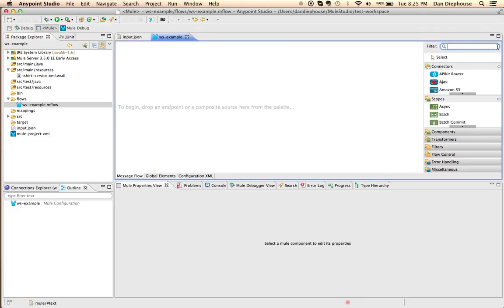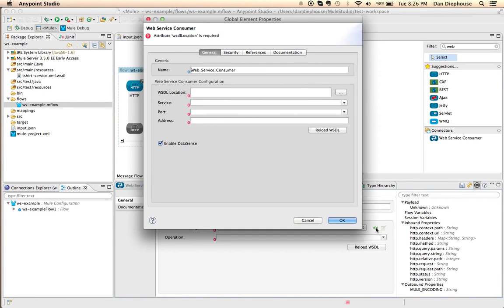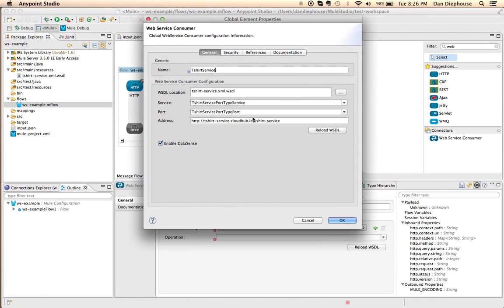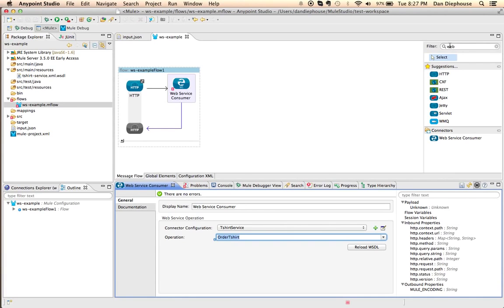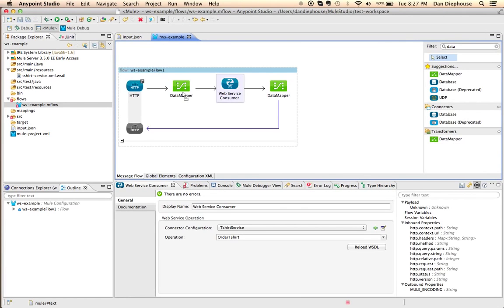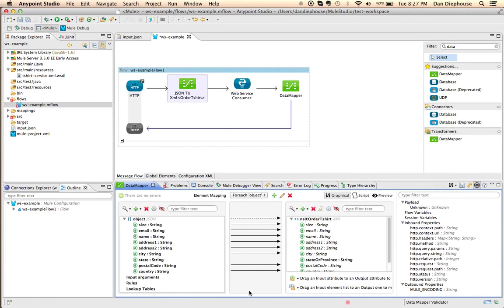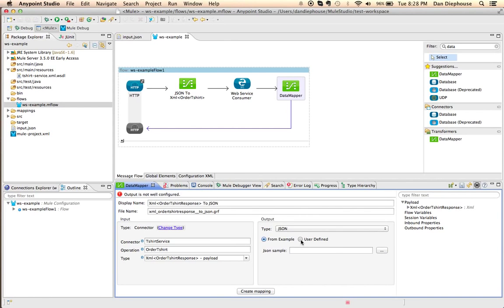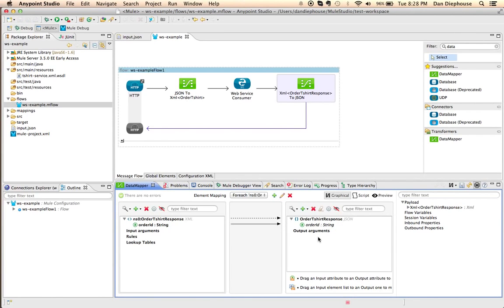Early Access Web Service Consumer Demo